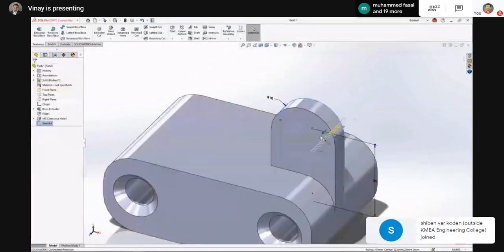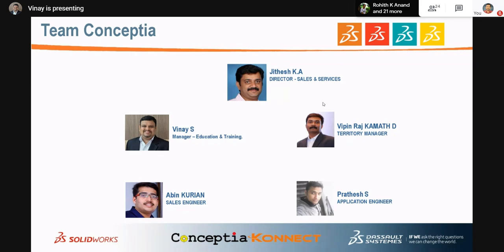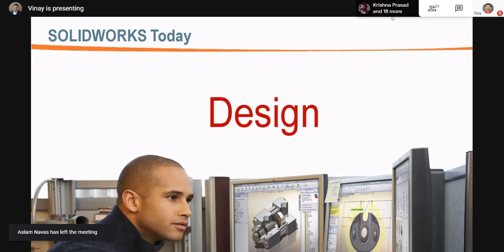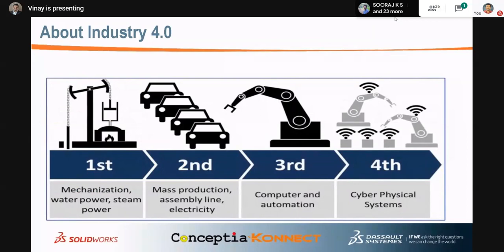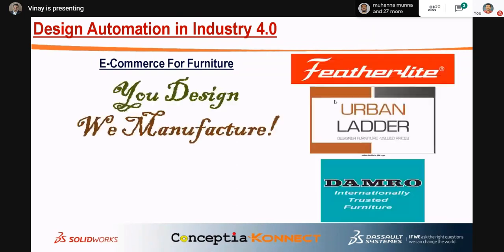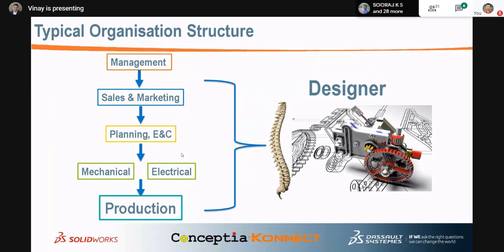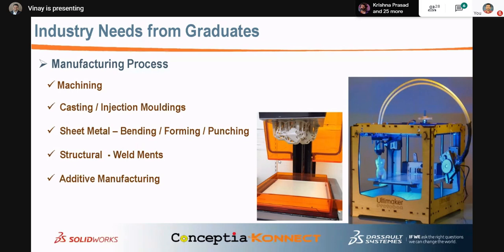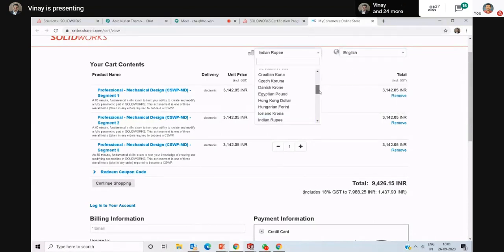What Industry Needs From Engineering Graduates | Conceptia Konnect | Webinar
Department of Mechanical Engineering, KMEA Engineering College in Association with Conceptia Konnect
Speaker : Mr.Vinay S
Manager - Education & Training
Date  : 26/09/2020 | 2.30pm to 4.30pm